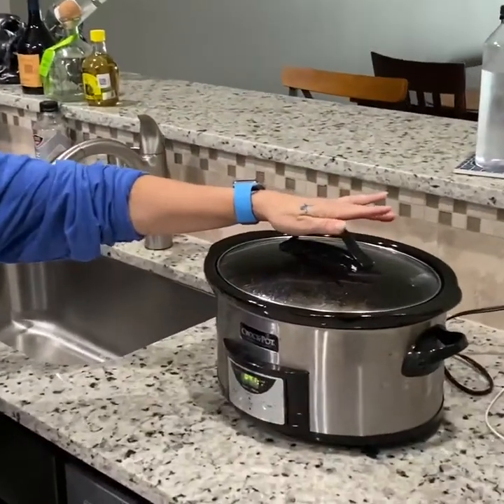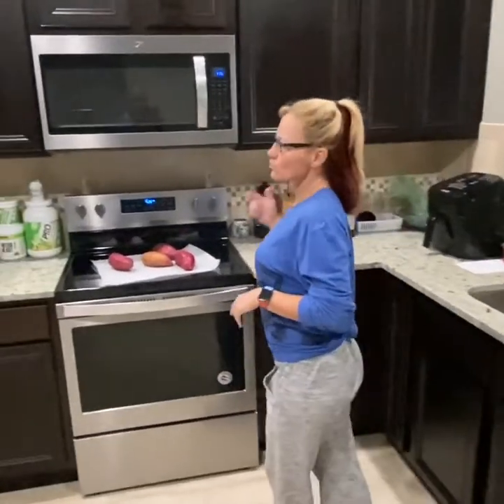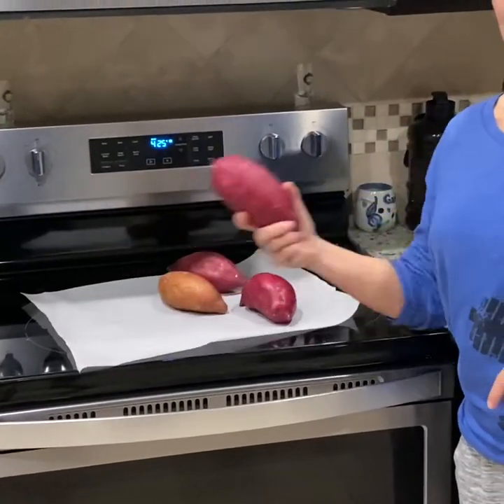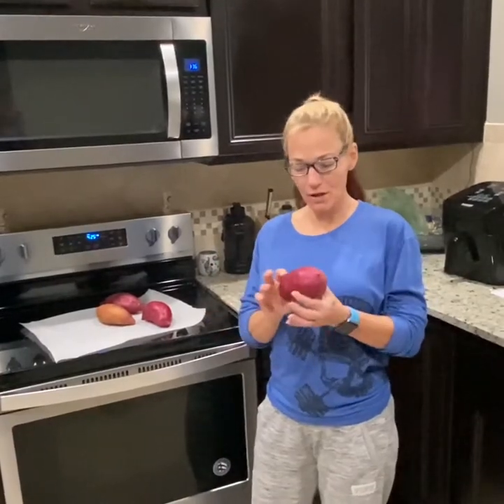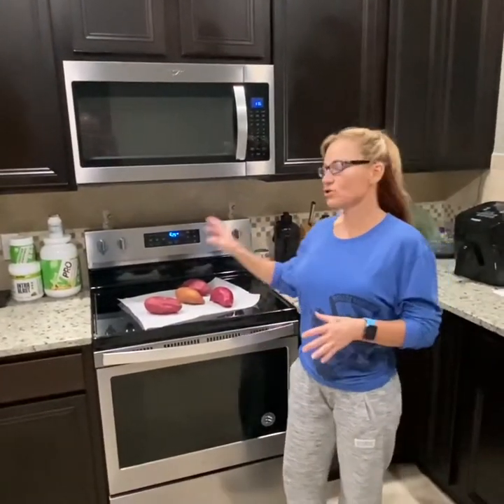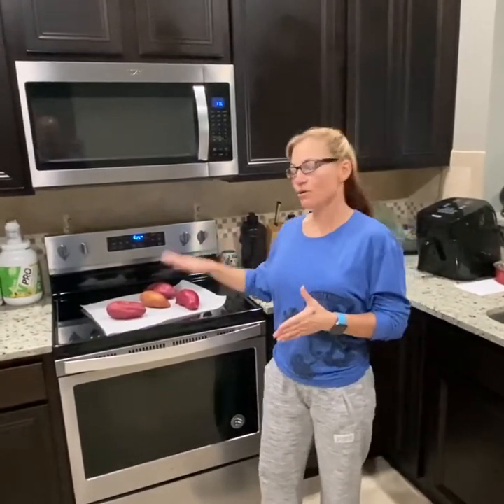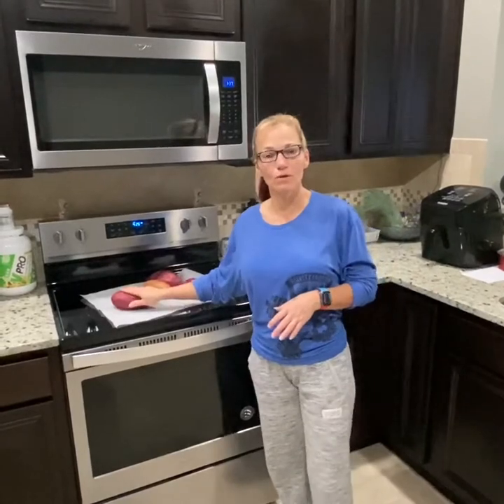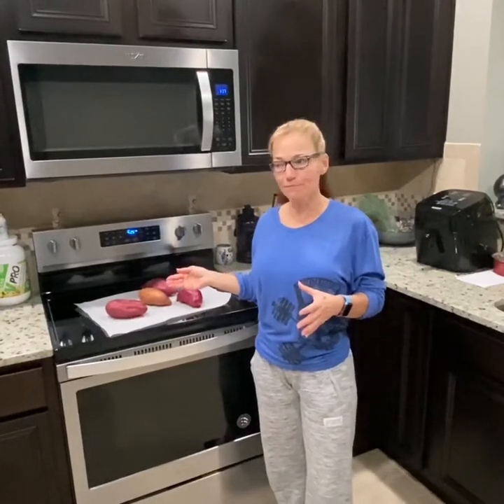Food Prep Sunday: Japanese Sweet Potato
It is once again food prep Sunday in our house. Love sharing ideas to hopefully make your food prep a little easier and share some of our favorite foods. Today’s food is : Japanese sweet potatoes. If you have never tried these , I encourage you to go to your local farmers market or Whole Foods and find them. They are very versatile and can be prepared numerous ways. They have all the health benefits of regular sweet potatoes but the versatility of white potatoes. Today I just baked them at 425 for 50 minutes turning them every 15 minutes so that they did not cook too long on one side. I hope you enjoy.